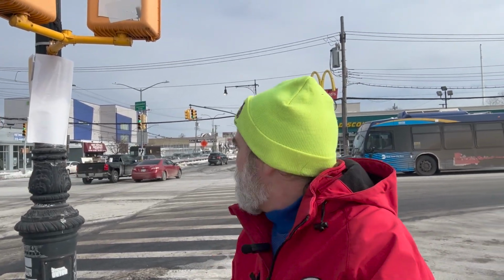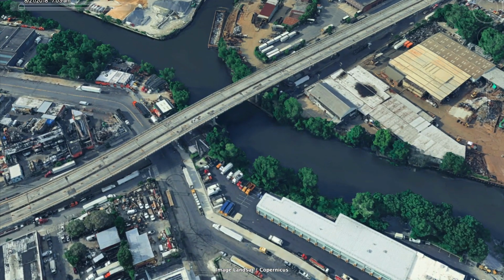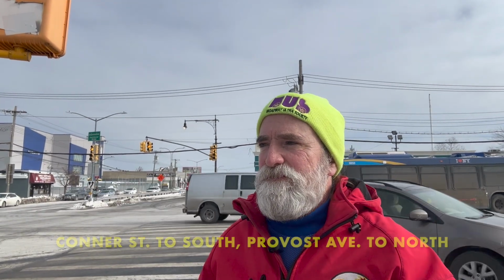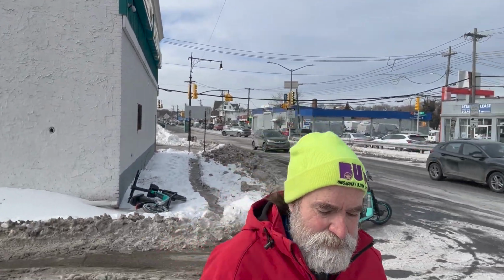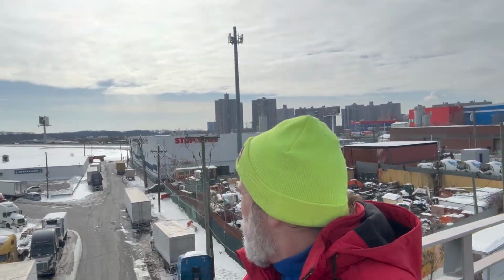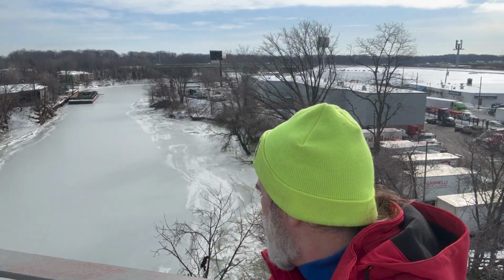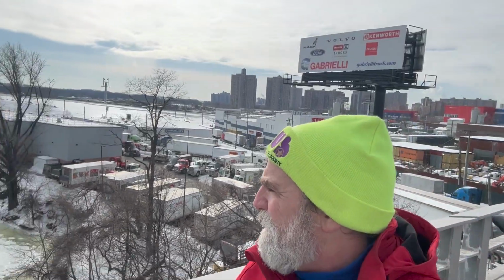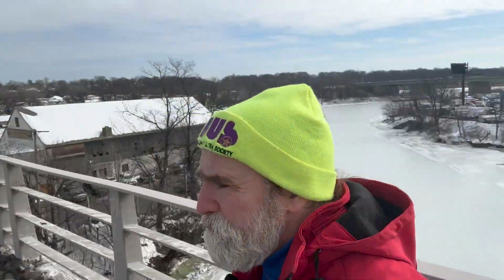Running the Bridges, #51: Eastchester Bridge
Visiting New York City's bridges from a runner's perspective. Today, the Eastchester Bridge across the Hutchinson River in The Bronx, on a very cold day. Apologies for the directional misstatements.